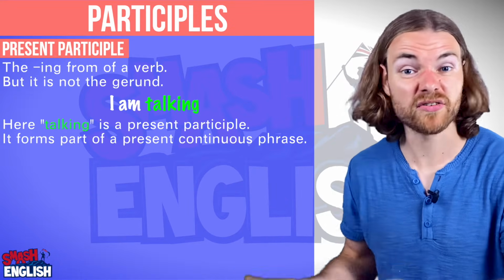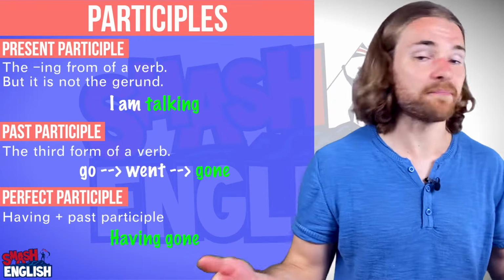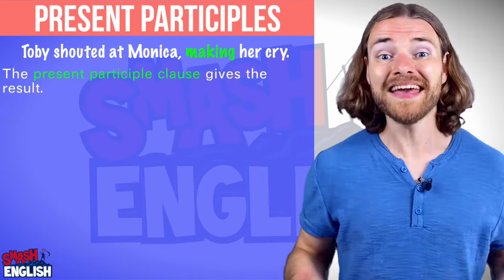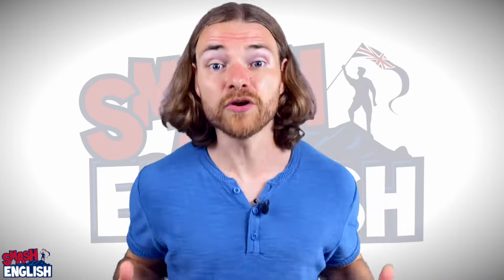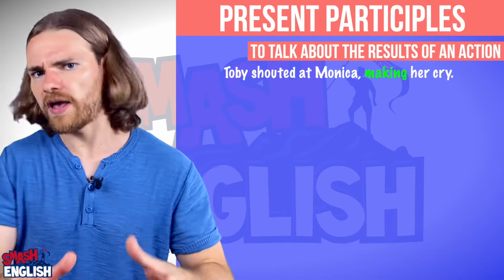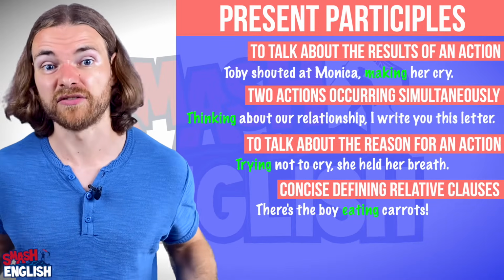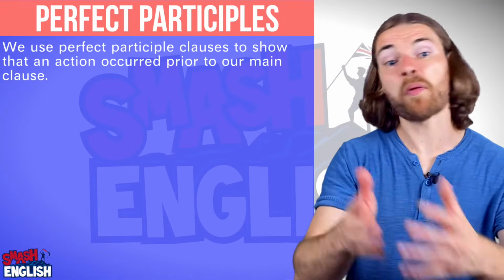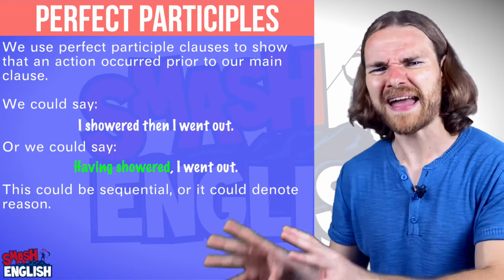PARTICIPLE CLAUSES - All you need to know! - English Grammar for B2 First/C1 Advanced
Participle clauses are an essential part of English grammar to be aware of at both the B2 First and the C1 Advanced levels. While Participles Clauses are not found so commonly in speaking, they are essential in formal writing. This means examiners marking your B2 First and C1 Advanced Writing exams will expect to see use of participle clauses in your formal letters and emails, your essays and your reports, articles and proposals. This video will explain all you need to know about participle clauses!

LiQWYD - Escape